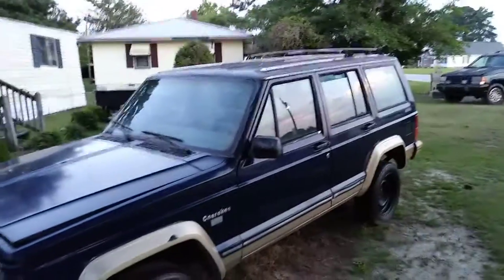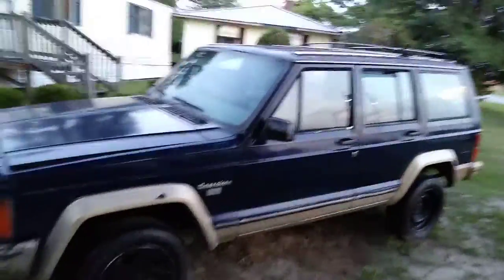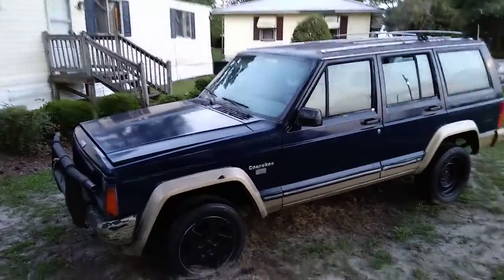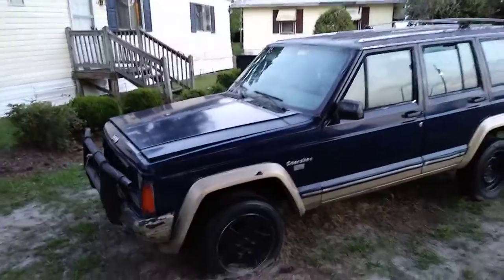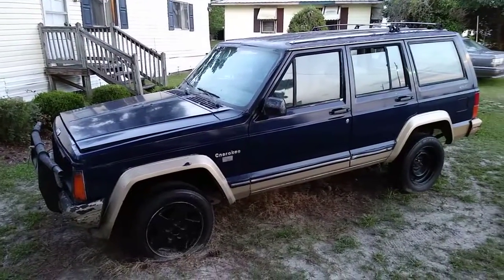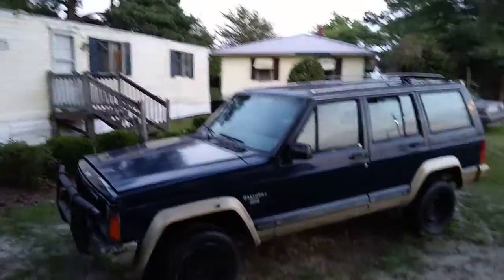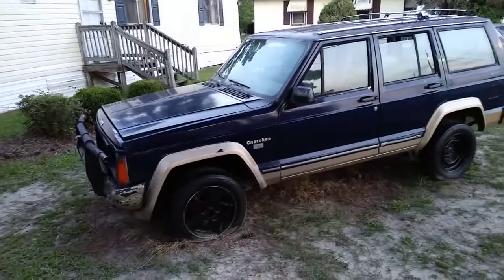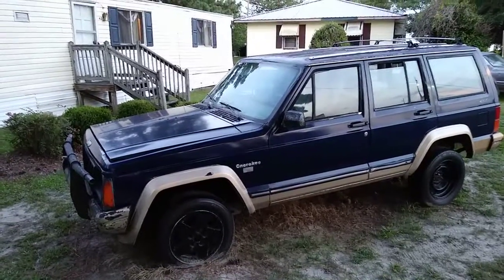2001 jeep bout to get another polish job